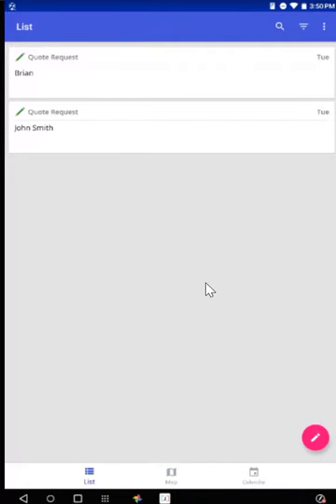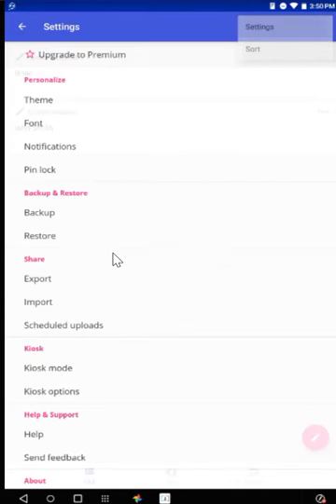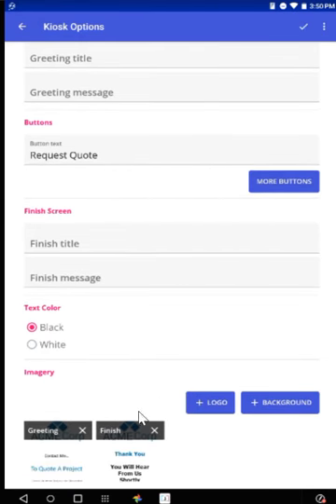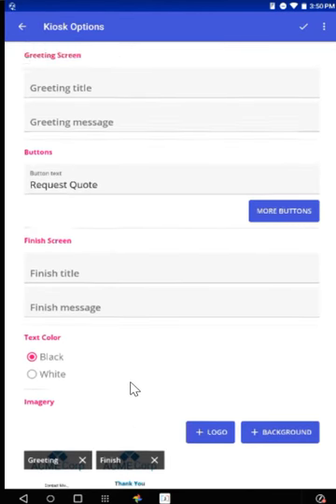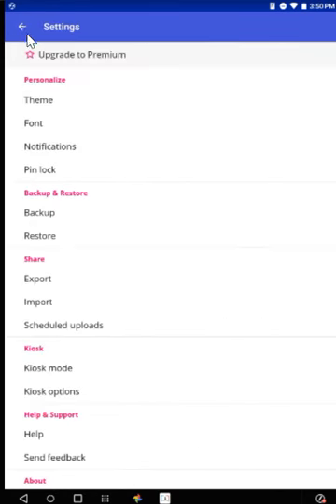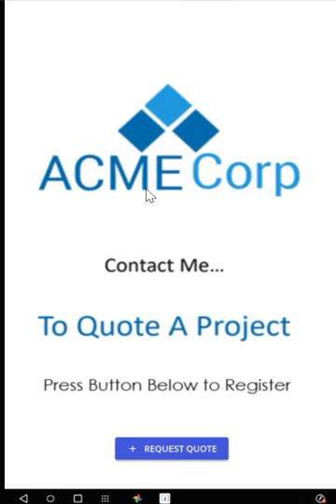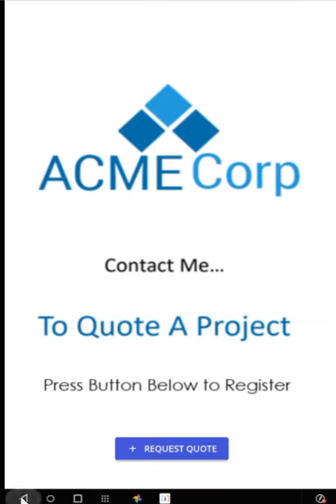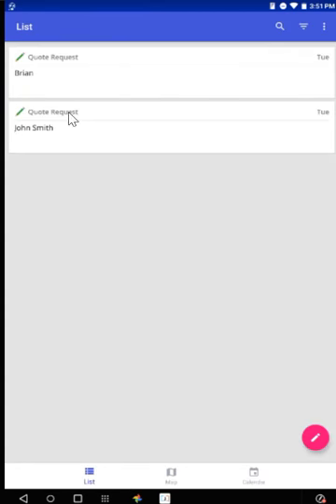Kiosk 24x7 Tutorial 9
Kiosk 24x7 training module #9